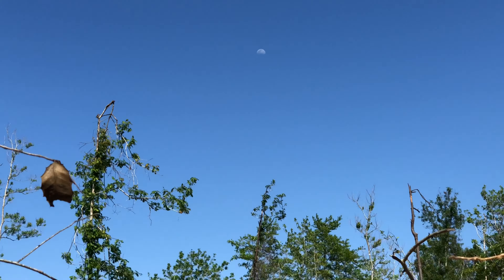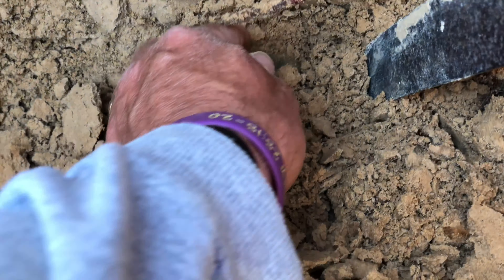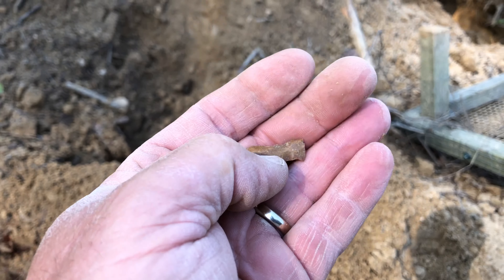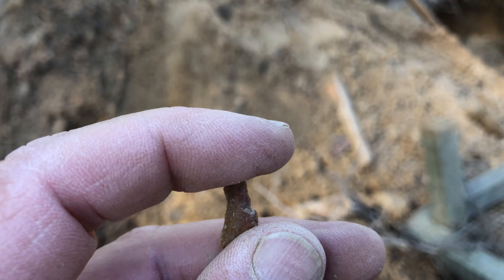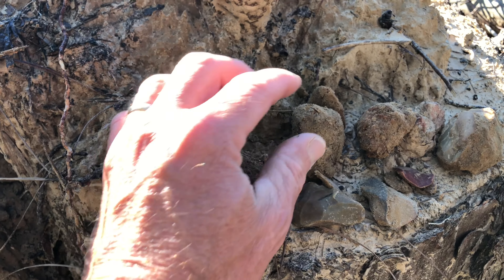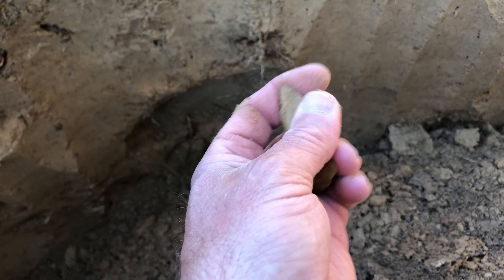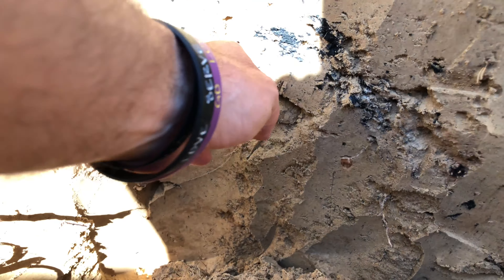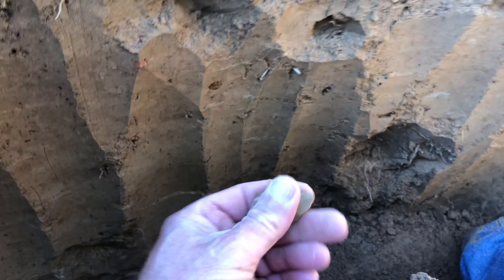Arrowhead Hunting-When your hot, your hot!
Another great hunt on new ground. Hope you enjoy. God bless and Happy Hunting.